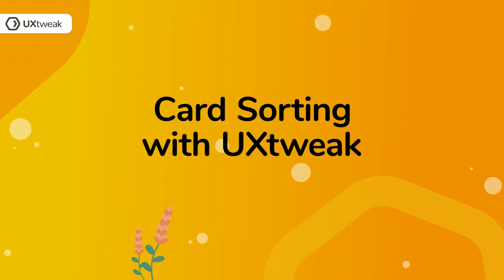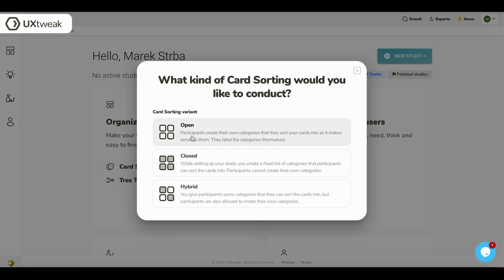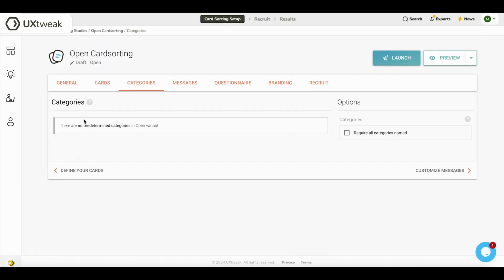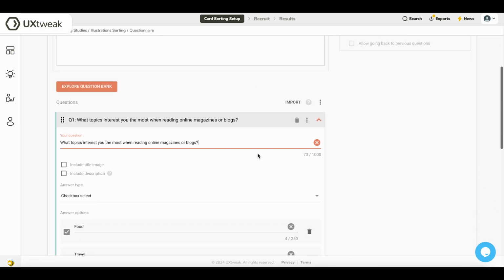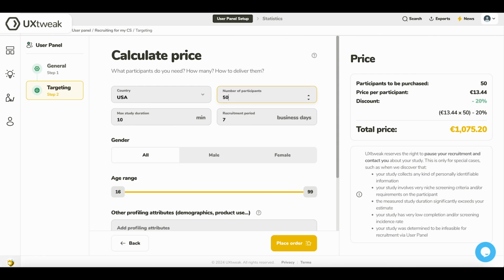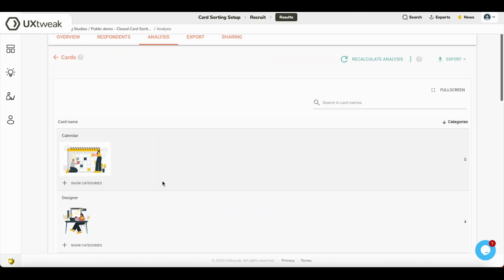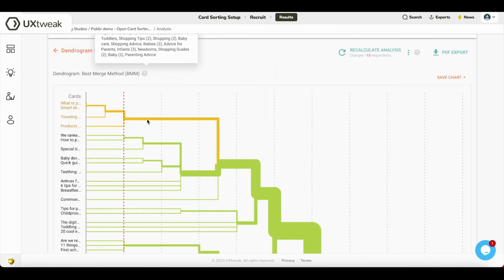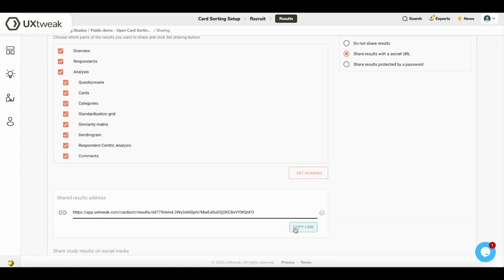Card Sorting with UXtweak: Step-by-Step Guide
Creating your first Card Sorting with UXtweak?
Our step-by-step tutorial is here you guide you through the process.

Chapters:
00:00 Introduction
00:22 Choosing a Card Sorting Variant
00:59 Study Setup
01:59 Recruiting Participants
02:30 Analyzing the Study
02:50 Export Study Results
03:04 Conclusion